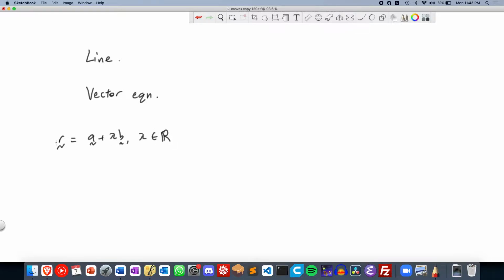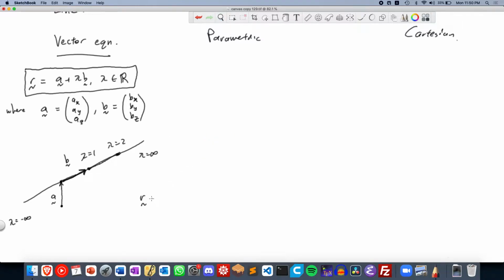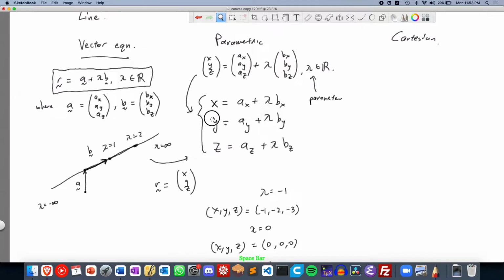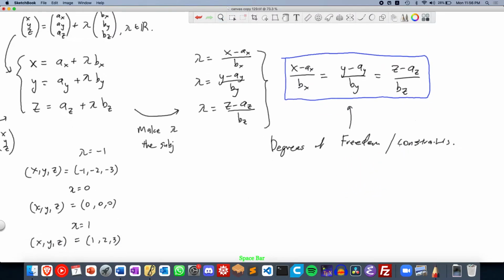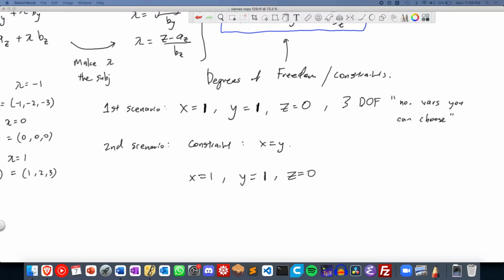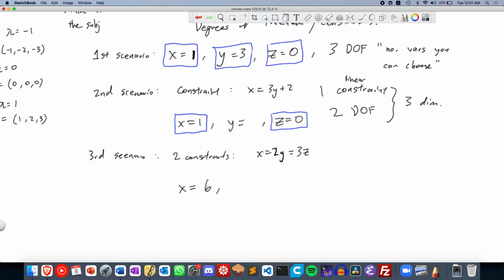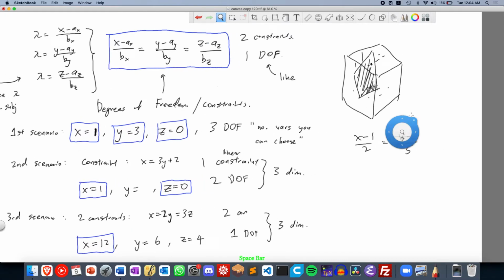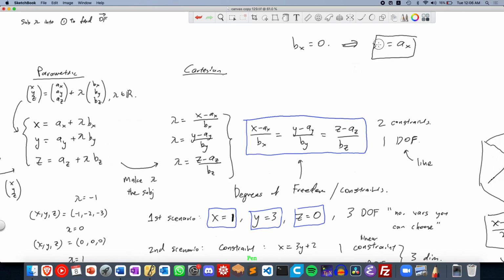H2 Vectors 8: Lines (Parametric & Cartesian Equation)